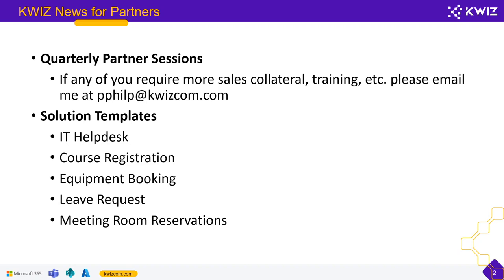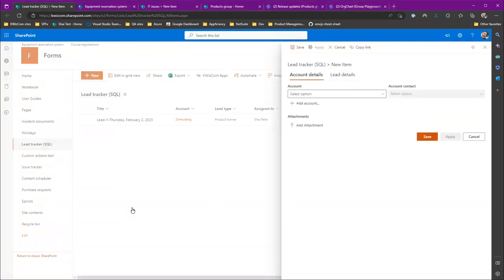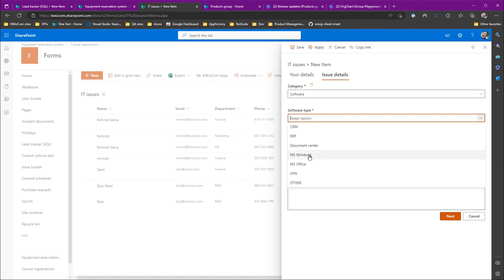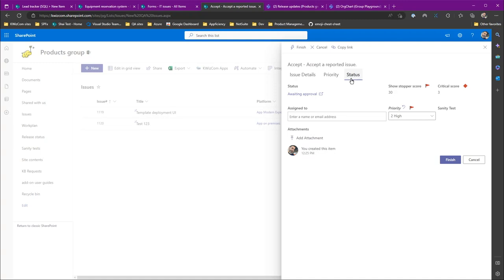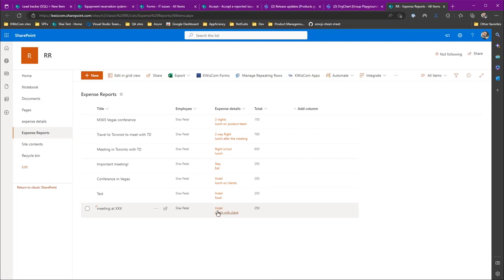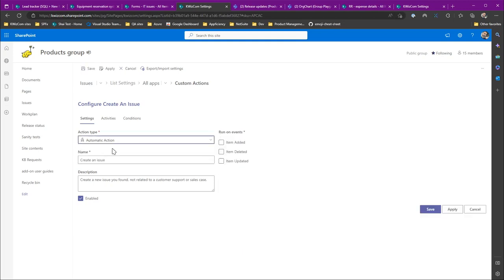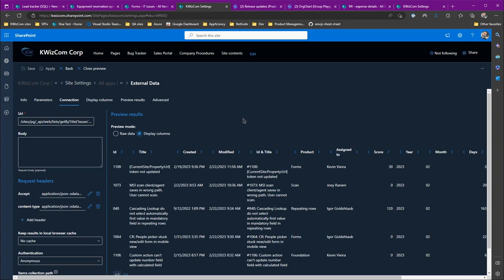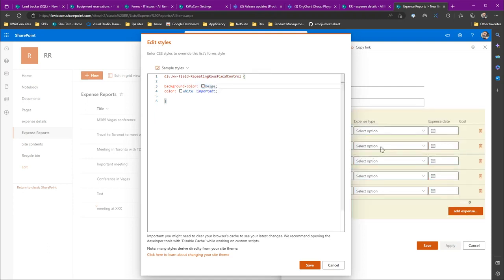KWIZ Partner Training Forms Suite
Quarterly Partner Training From KWIZ
Learn more about KWIZ Forms Enterprise as KWIZ's CTO, Shai Petel and Director of Sales, Peter Philp walkthrough a company update and training on how to use some of the key apps in the Forms Enterprise Suite.